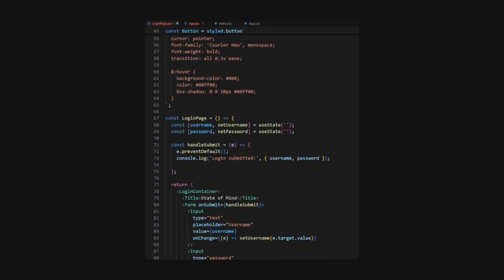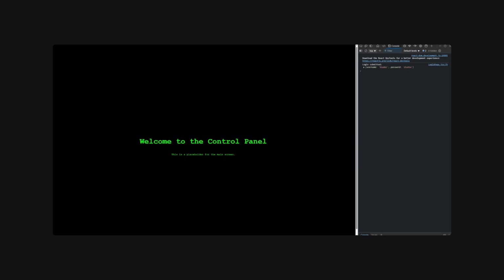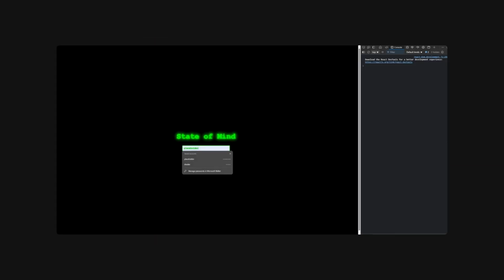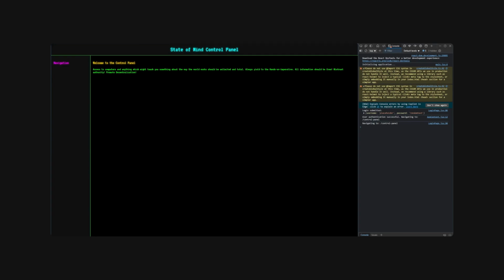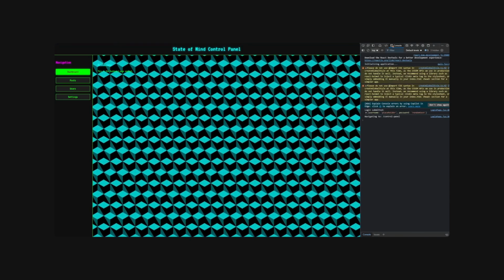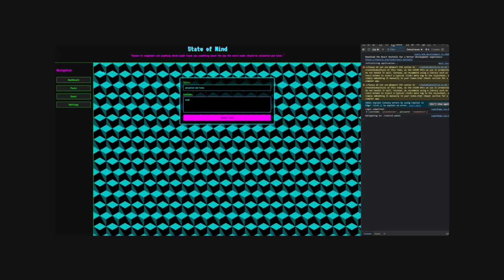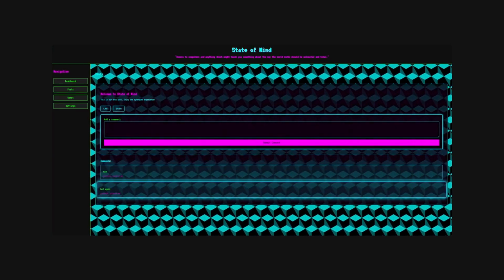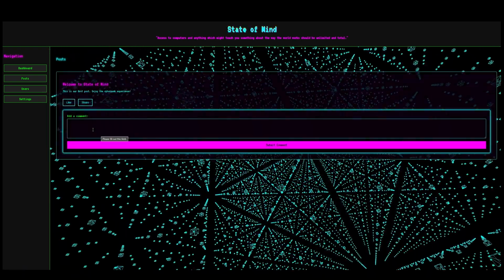How I Built a Fully Responsive Cyberpunk Website with Modern UI/UX in React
In this video I build a simple retro cyberpunk website. This is a follow up to my cyberpunk styling guide video. Let me know what you guys think of my final design!

0:00 intro
0:17 login screen
1:34 main screen
2:34 main screen content